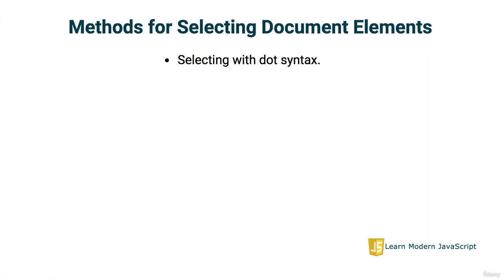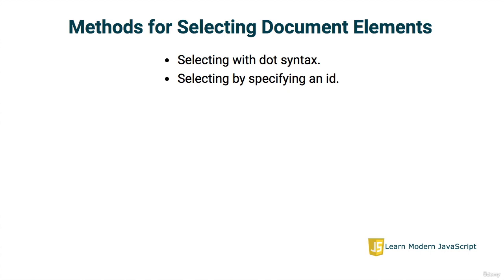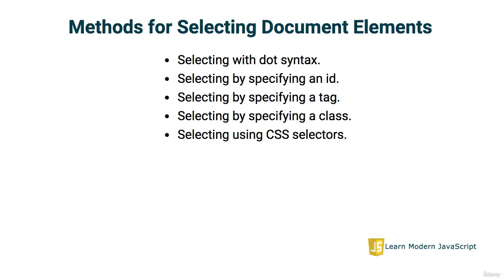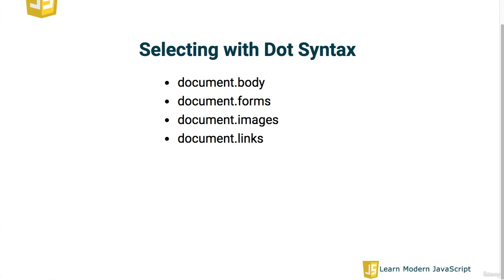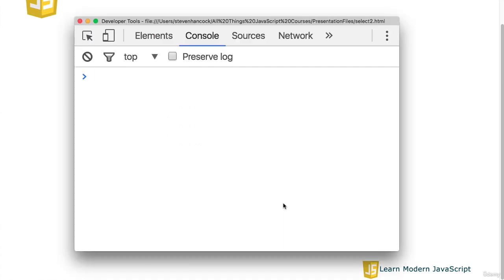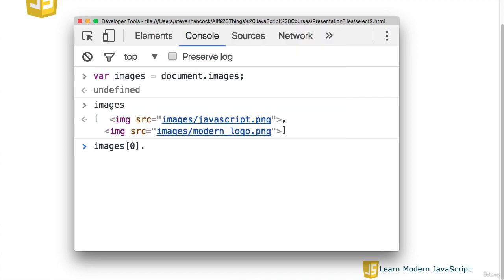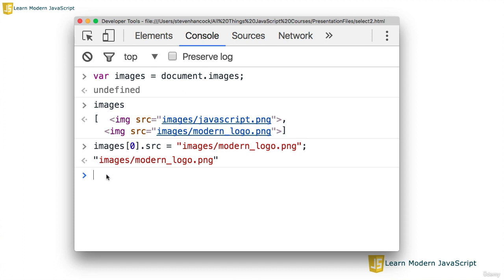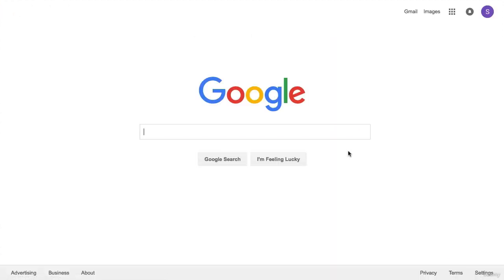JavaScript Critical Parts 1504 Selecting DOM Elements Using Dot Syntax